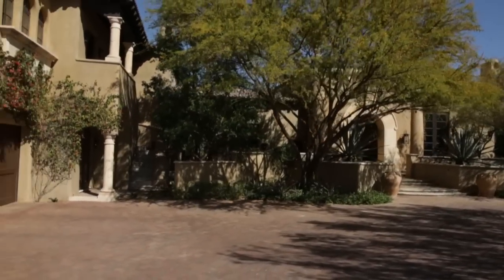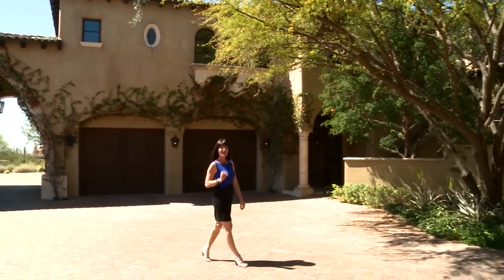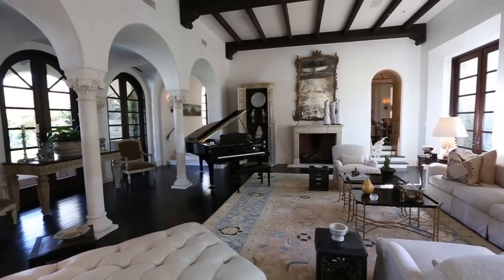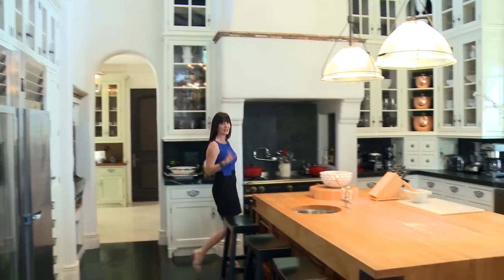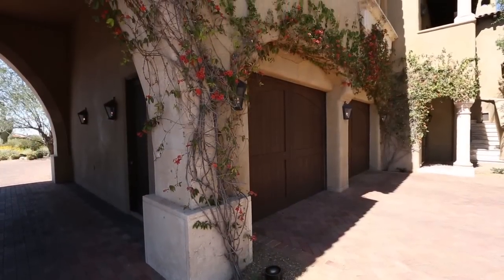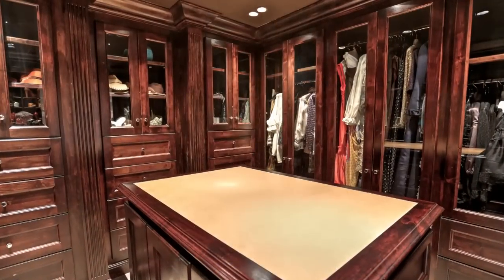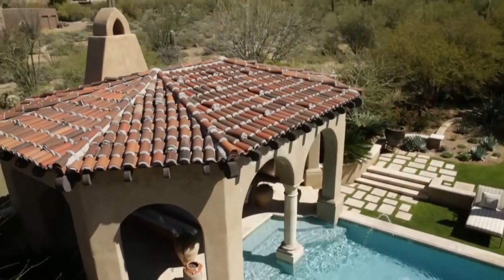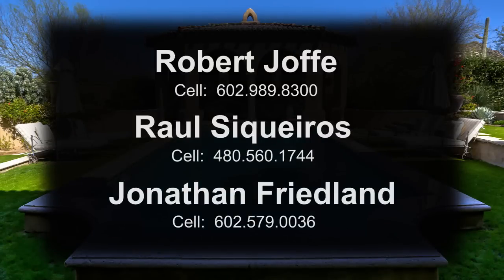Spanish Colonial Estate - Come visit this amazing home in Scottsdale